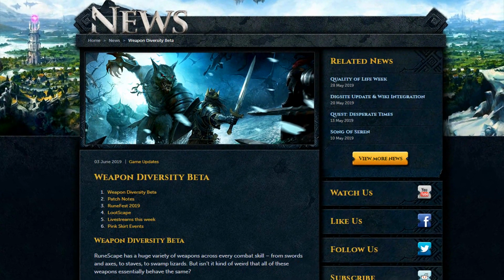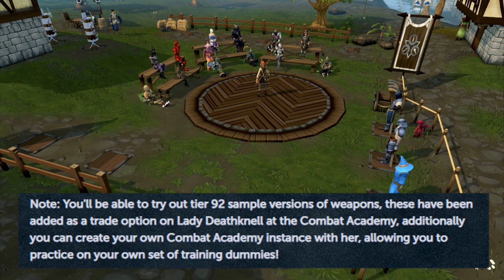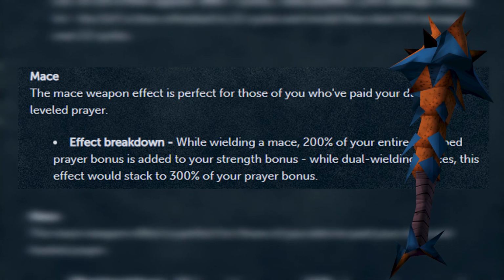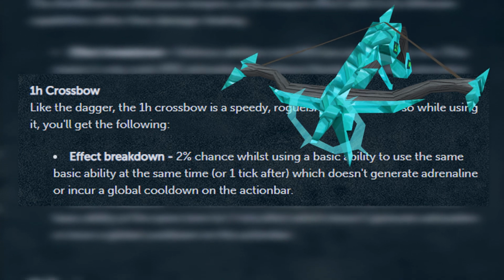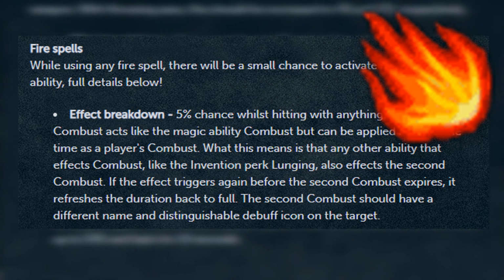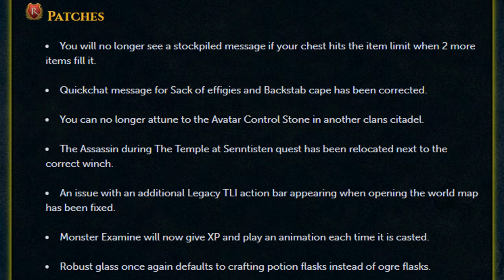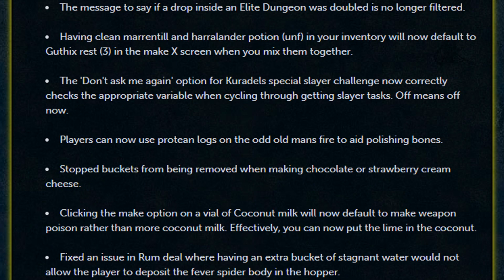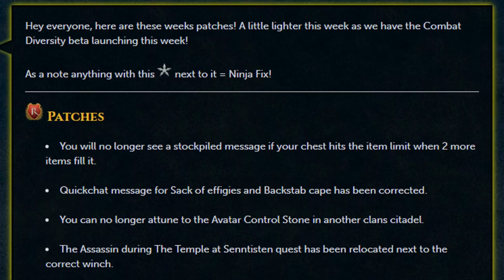Weapon Diversity beta tomorrow! - June 3, 2019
A month long beta starts June 4th where you can test out an upcoming update for weapon diversity! Different weapon types will have unique attributes that make them feel different from one another. Hope you enjoy!